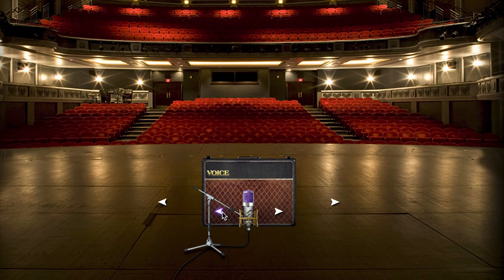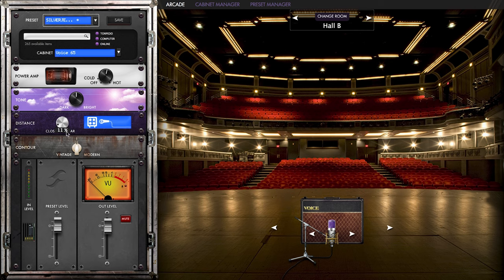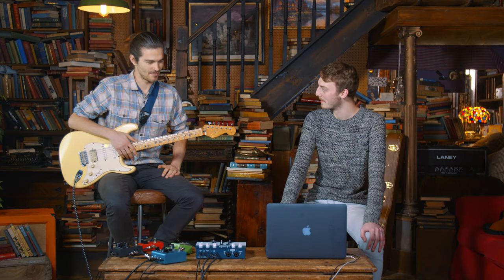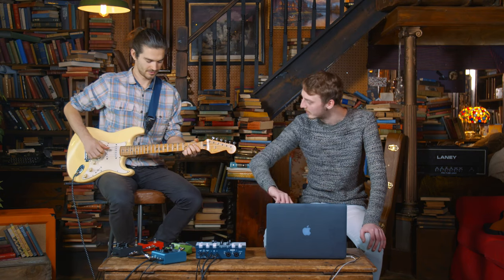Making a Clean and Crunch Tone with Audient Sono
Jack and Bruce explore some of the ways you can get a clean and a crunch sound using our guitar recording interface Sono, using a mixture of the built in, low latency cab simulation, as well as some pedals.